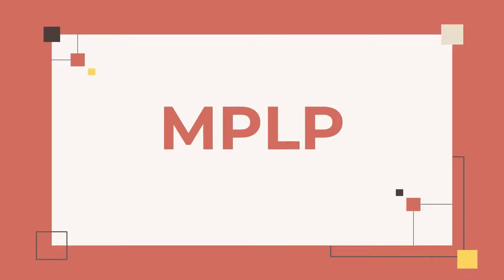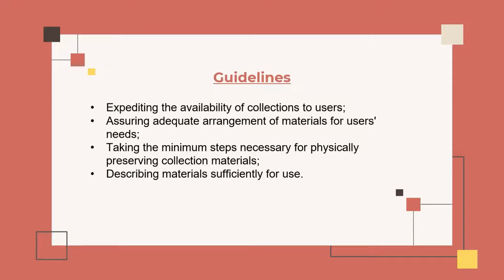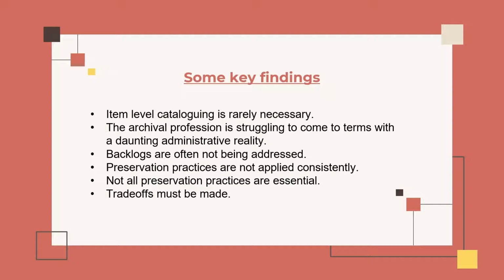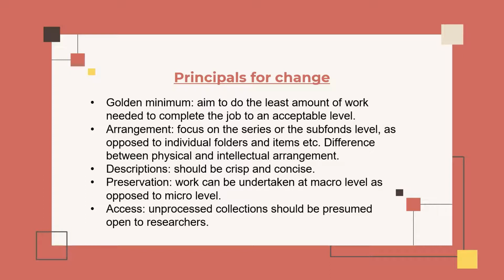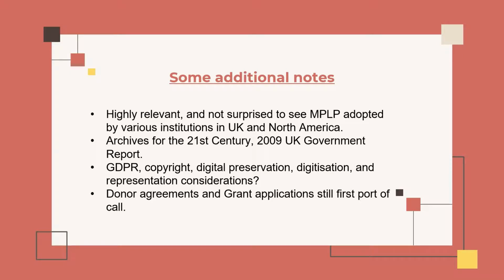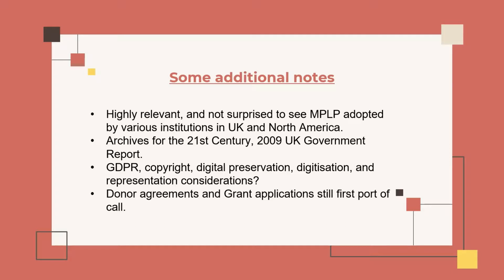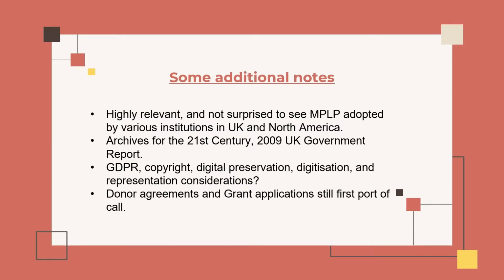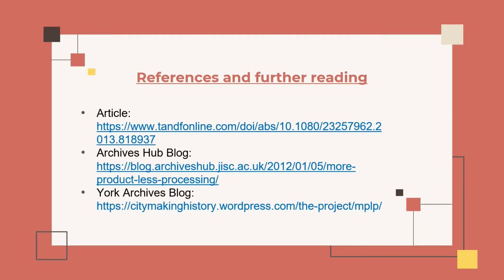ARS: MPLP (More Product Less Process)